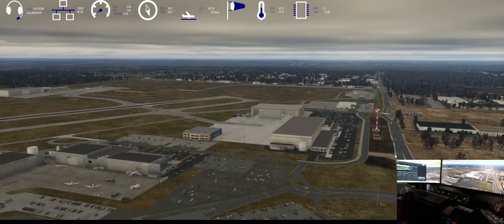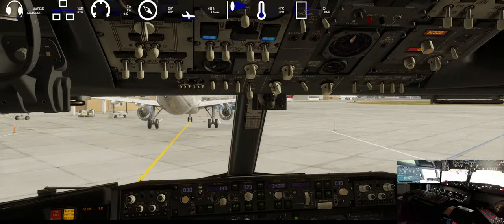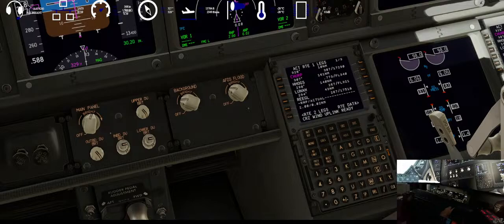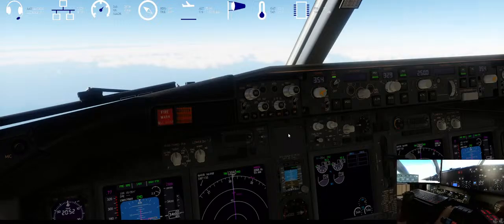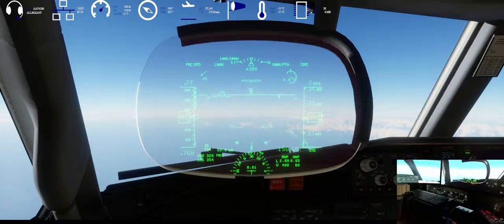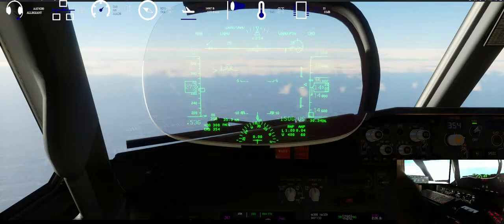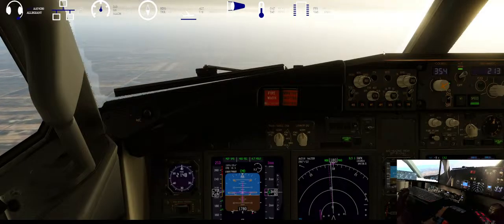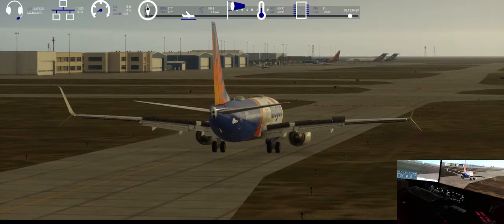Zibo Mod 737-800X KATW/KGFK Full Flight Using Say Intentions!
Zibo 737-800X for X-Plane 12

I have upgraded to 64gb
Transcript